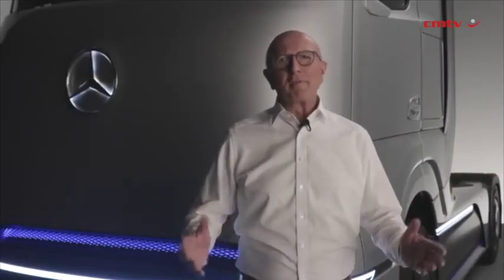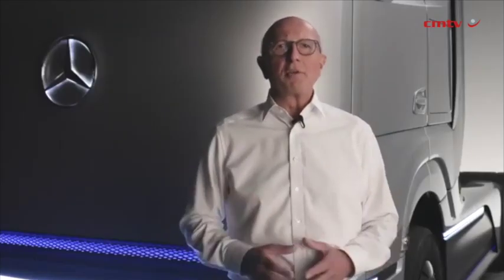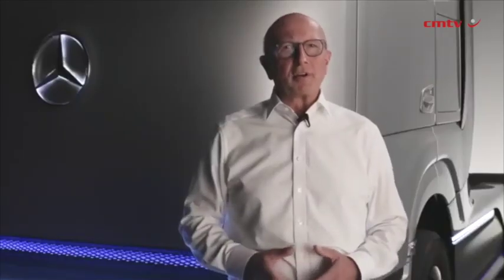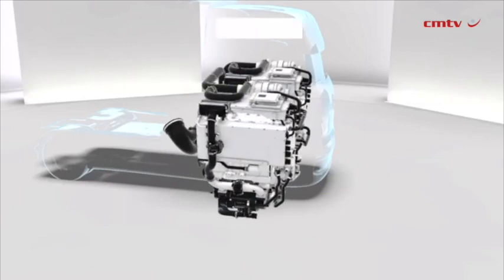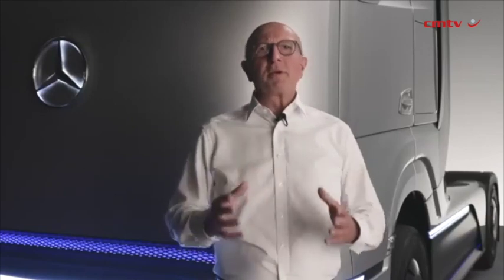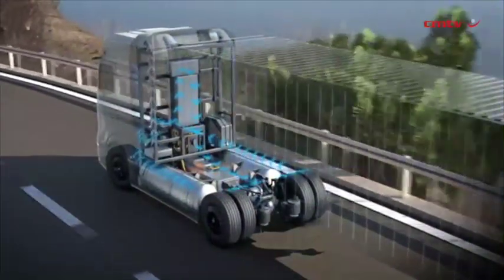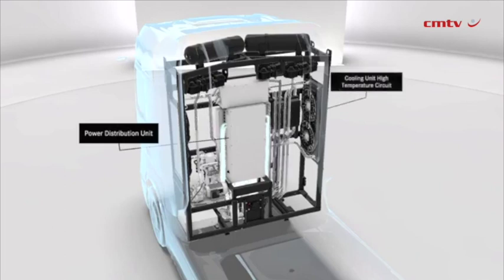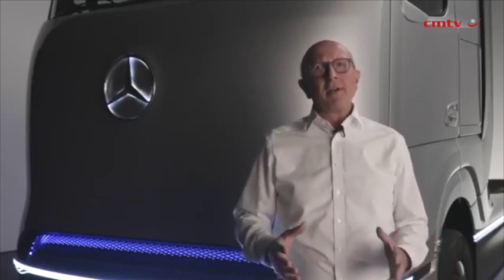Daimler’s first hydrogen fuel-cell truck to start customer trials in 2023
Daimler Trucks has unveiled its first hydrogen-based fuel cell truck.

The GenH2 Truck is aimed at the long-haul transport market and marks the beginning of commercial fuel-cell drive development for the German truck maker.